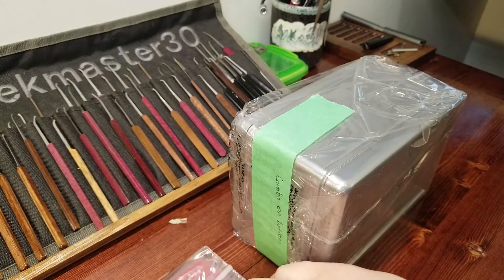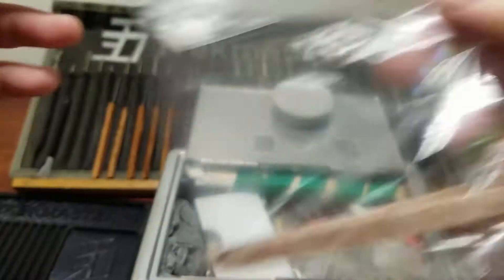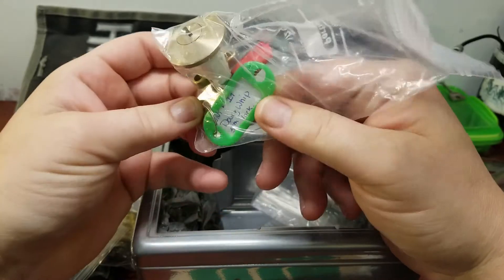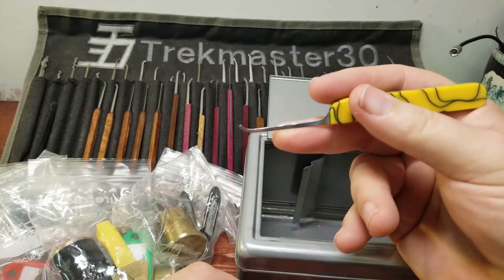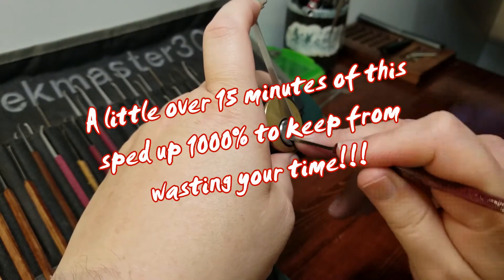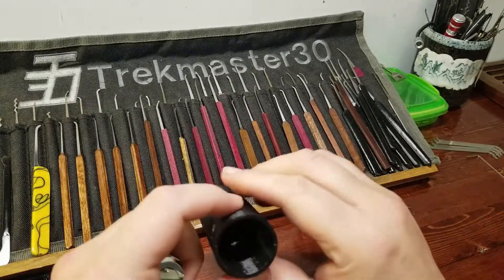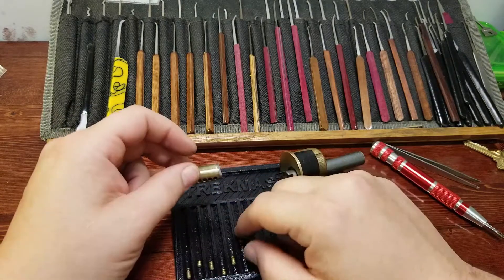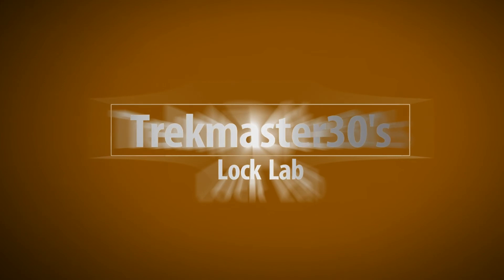(446) Another Epic Box of Locks From West Coast Picks and a Near Fail!